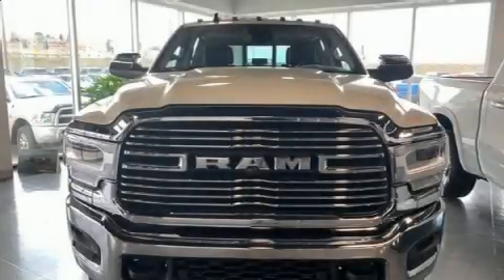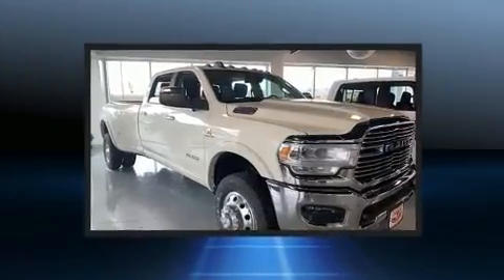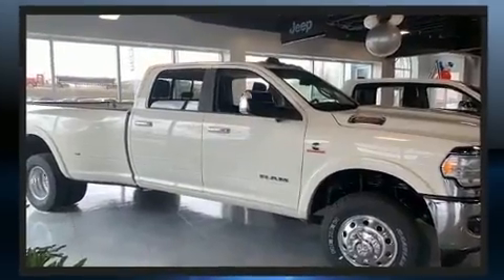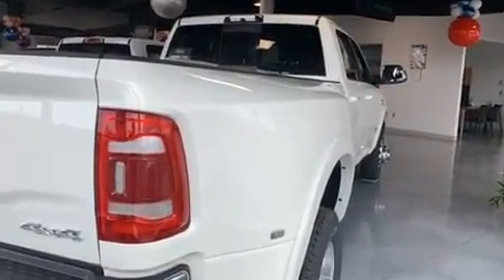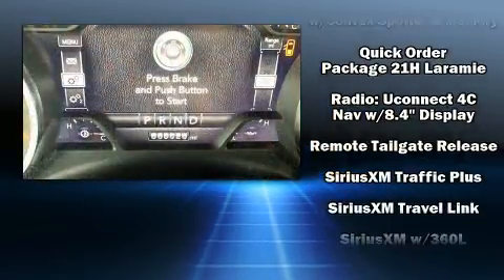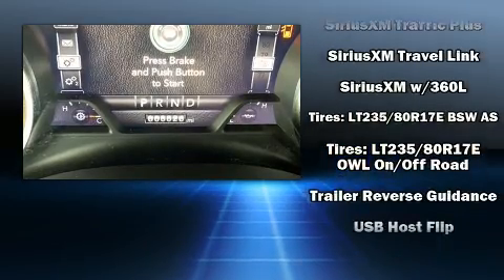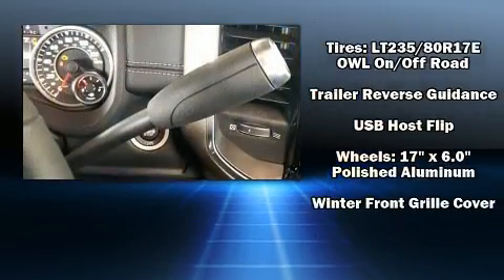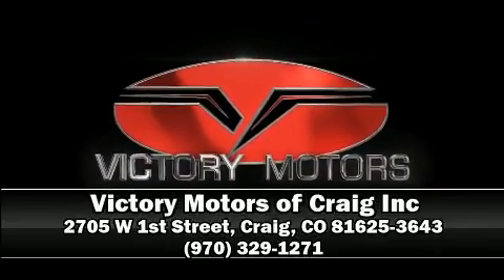2020 Ram 3500 LARAMIE CREW CAB 4X4 8' BOX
You can expect a lot from the 2020 Ram 3500. It features an automatic transmission, 4-wheel drive, and a refined 6 cylinder engine. Turbocharger technology provides forced air induction, enhancing performance while preserving fuel economy. It distinguishes itself from the competition with features such as: a built-in garage door transmitter, a trip computer, power front seats, power moon roof, an overhead console, a trailer hitch, and voice activated navigation. Features such as automatic climate control and leather upholstery prove that economical transportation does not need to be sparsely equipped. The memory system includes pedal position, allowing multiple drivers to find their preferred driving positions easily. Rear passengers enjoy the seat heating functionality, keeping them warm during the winter months. Audio features include an AM/FM radio, steering wheel mounted audio controls, and 17 speakers, providing excellent sound throughout the cabin. Passengers are protected by various safety and security features, including: dual front impact airbags, head curtain airbags, traction control, brake assist, ignition disabling, an emergency communication system, and 4 wheel disc brakes with ABS. For added security, dynamic Stability Control supplements the drivetrain. We pride ourselves in consistently exceeding our customer's expectations. Please don't hesitate to give us a call.